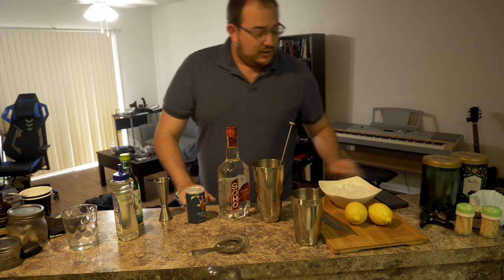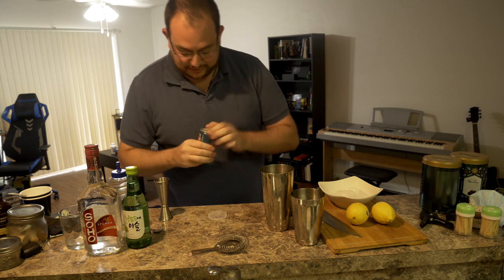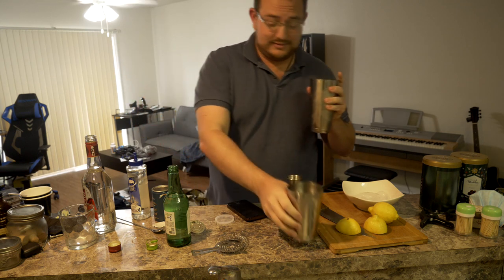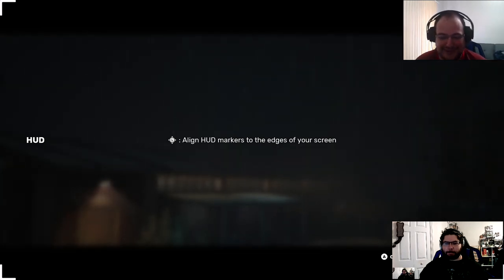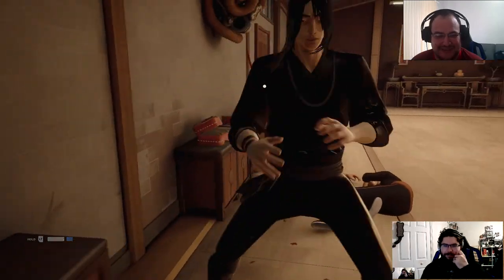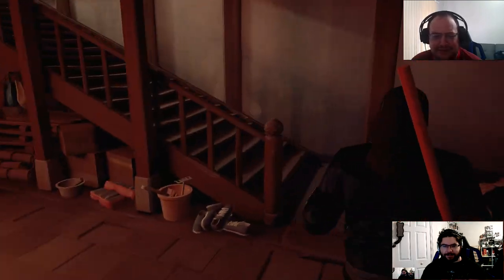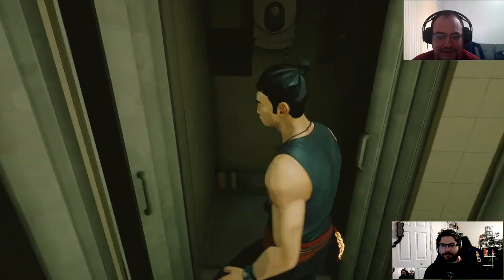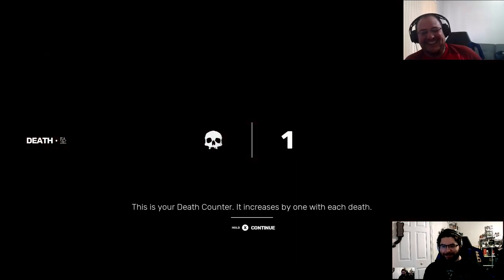Sifu - Episode 1: The Road to Vengeance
Kaz steps into the dojo to begin his journey of revenge, but Mason believes that Kaz should do a bit more training first.

If you'd like to play along with the drinking game here are the ingredients and instructions:

Ingredients:

    2 oz. sake
    1 oz. soju
    1 oz. lychee liqueur
    1/2 oz. simple syrup
    1/2 oz. lemon juice
    Ice

Instructions:

    In a shaker filled with ice, add the sake, shochu, lychee liqueur, ginger syrup, and lemon juice.
    Shake vigorously for about 15 seconds.
    Strain the mixture into a glass filled with ice.
    Serve and enjoy your Search for Vengeance cocktail.